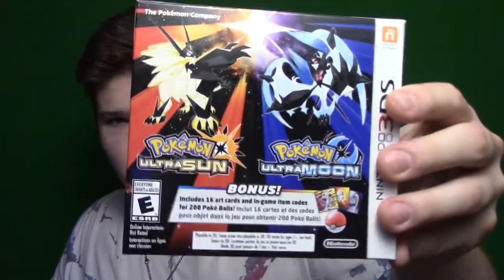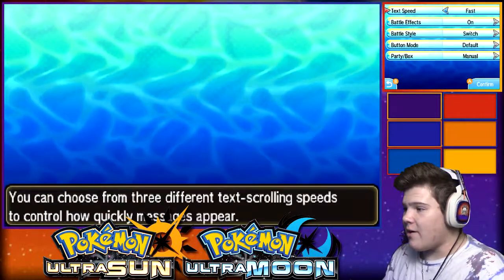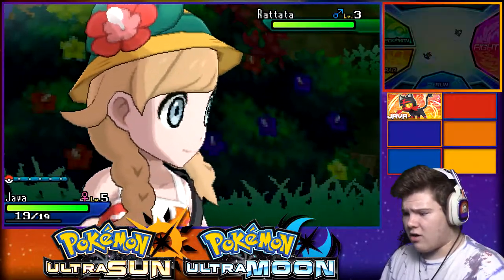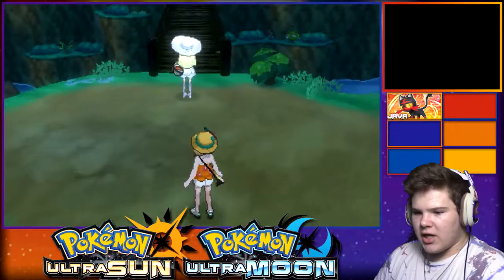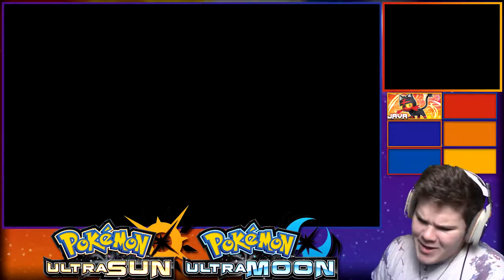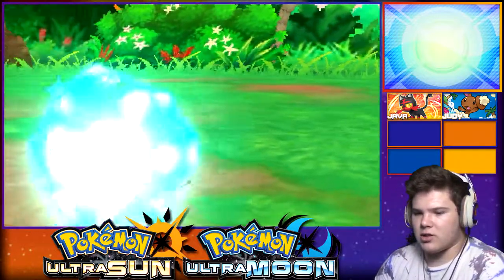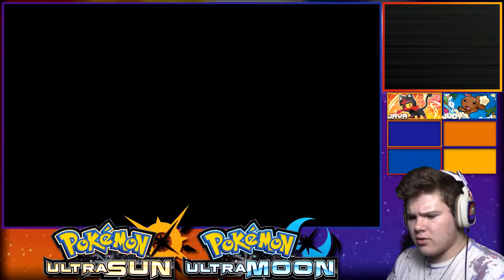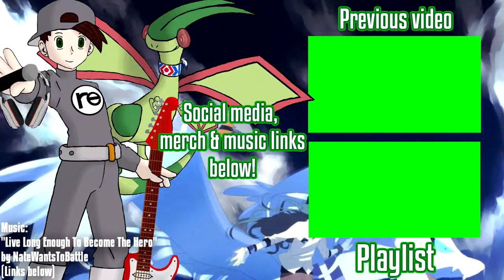THIS IS LIT! | Pokémon Ultra Sun & Ultra Moon #1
I'm so stoked to get underway with our new adventure!!!
I hope you enjoyed! If you did, a like is always appreciated!